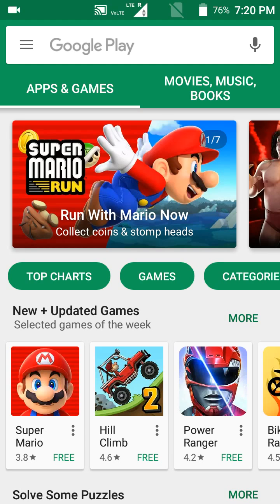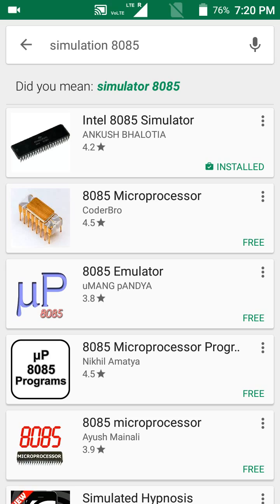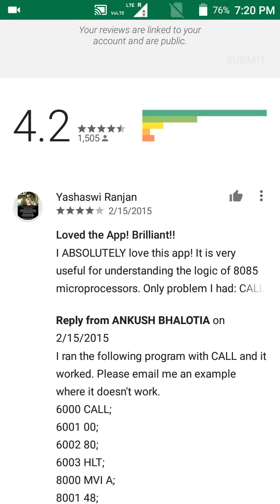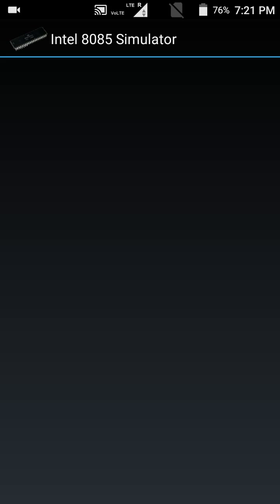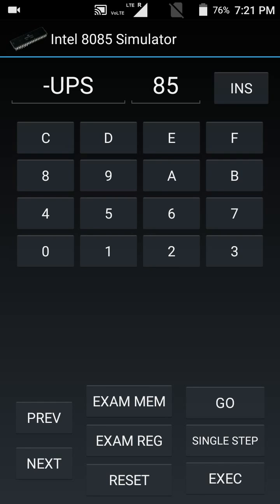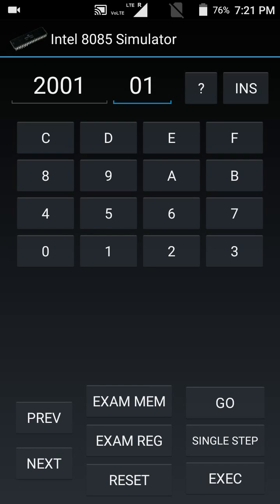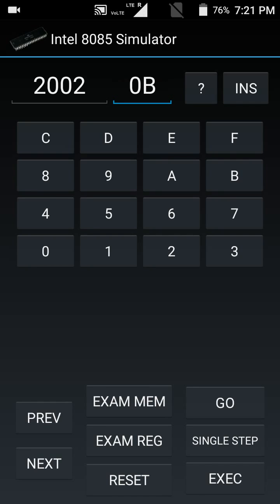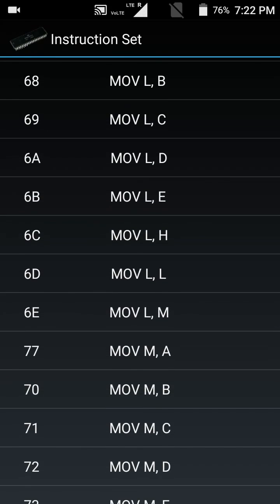How to download 8085 simulator simple and explain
Simply apply your program
Execute your program
U know kit is expensive
This is simple app
Thanks to maker
plz comments on comment section
add,ask,suggestions and blessings are my priorities

please support me .
by pressing the like button.